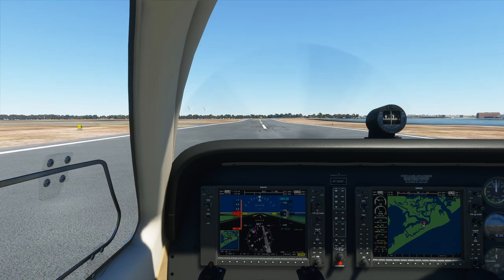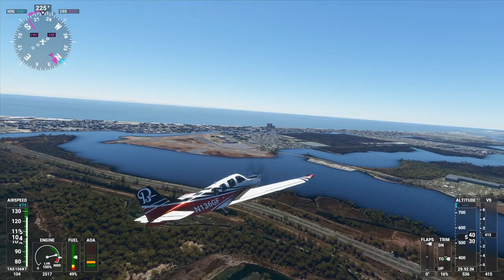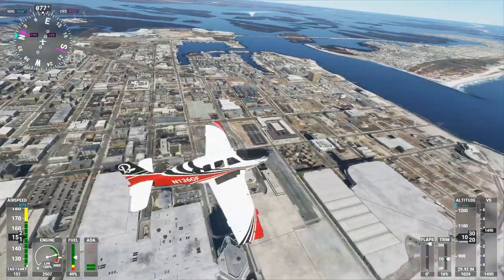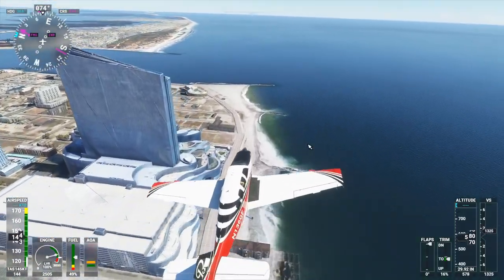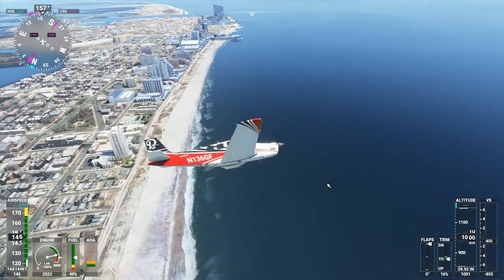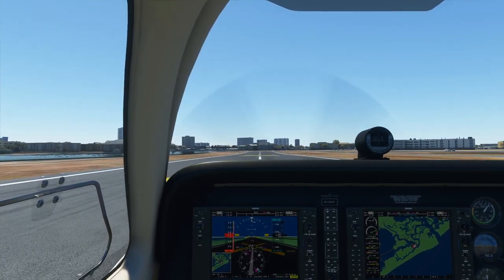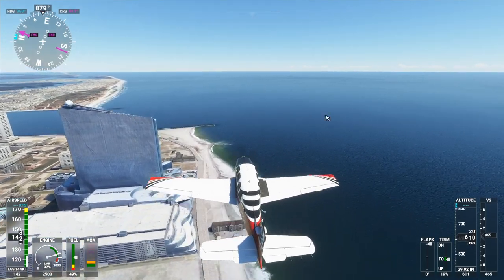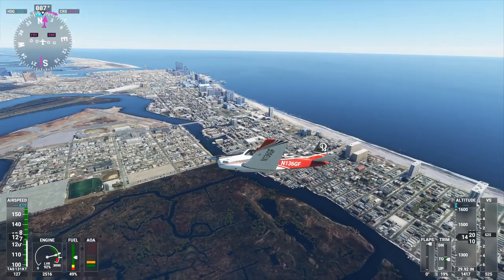Flight Sim 2020 - Atlantic City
I check out the default version of Atlantic City then add kokopelli872's freeware Atlantic City skyline mod from nexusmods to see the difference. Since the pack is 1GB unzipped, I decide to see what happens if I reduce the size of the textures in it to 50%, leading to a size of 370 MB.